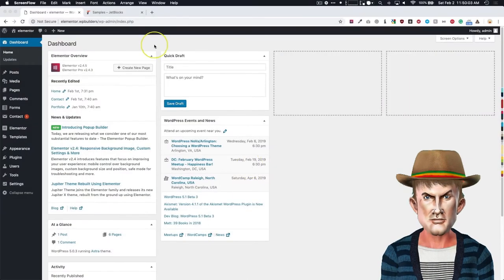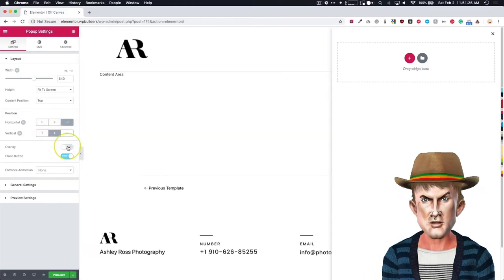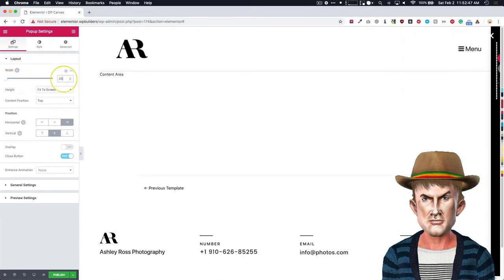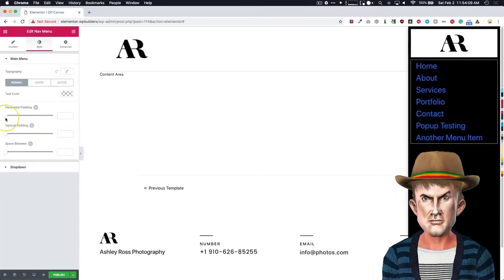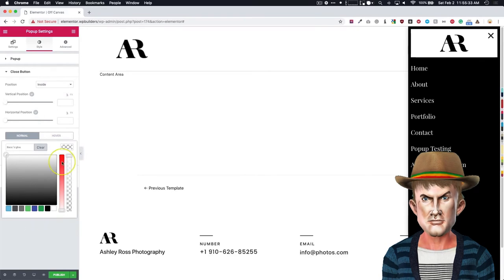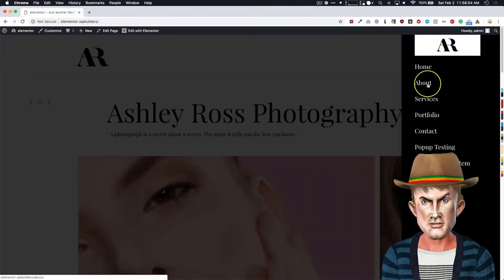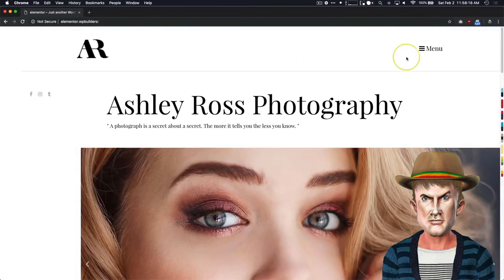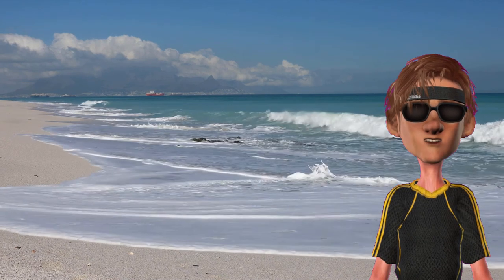Best Way To Make An Off Canvas Menu In Elementor! | Cool Elementor Pro Navigation Popup Menu!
Hi, in this video our boy Walter is going to show how you can make a really cool slide out or popup menu with Elementor Pro. This is also referred to as an off canvas menu. These are really cool menus since they only take up space on your page when clicked. This will allow you to have a really clean looking page!  You can get the free or paid version of Elementor in the link below but keep in mind you will need the pro version to create these cool menus.  Get Elementor Free or Elementor Pro Version

If you also want to see how to make some beautiful navigation menus, make sure to check out this video I made

Want to learn more about Elementor?
I recently made another video showing you how Elementor works with Wordpress and your theme.

If you also want to add graphics to your Elementor tabs then make sure to check out this video:

On this channel we have tutorials for getting started with wordpress and more advanced wordpress setup like making wordpress ecommerce stores and using and configuring plugins like Elementor Pro, Divi, Beaver Builder, WP Bakery and Visual Composer. We also have videos about using and selecting themes.  Other advanced topics are covered using CSS, HTML, PHP and Javascript. To get setup with wordpress, you will need wordpress hosting for you site and also a domain name. There are many hosting companies you can use and I have videos comparing several top hosting companies and how to get a good domain for you site. Many of the wordpress plugins are free but most offer a paid version for more functionality.  I use a mix of free and paid plugins for my wordpress sites.  For my ecommerce wordpress site I use the Flatsome theme since it has a few things I like that make building a wordpress ecommmerce site easy. Make sure to follow and click the notification bell to get updates of all my new videos since I will keep adding more on a regular basis to help you on your wordpress journey!

The Best Way To Make An Off Canvas Menu In Elementor! | Very Cool Elementor Pro Navigation Popup Menu!